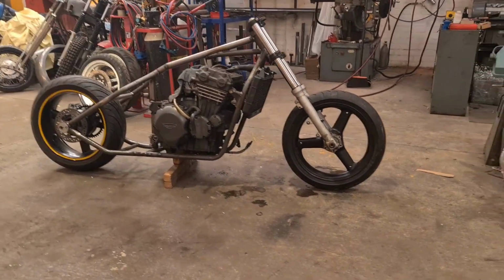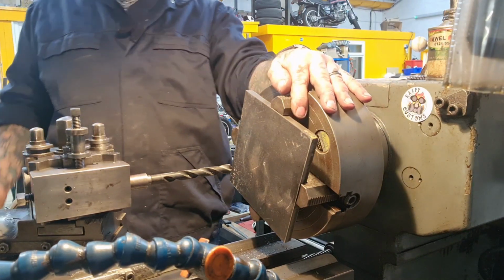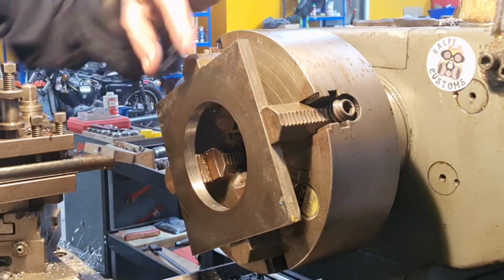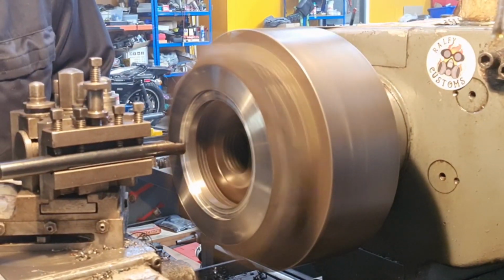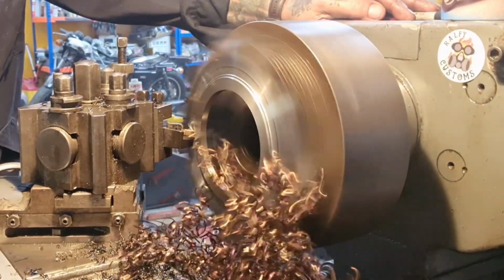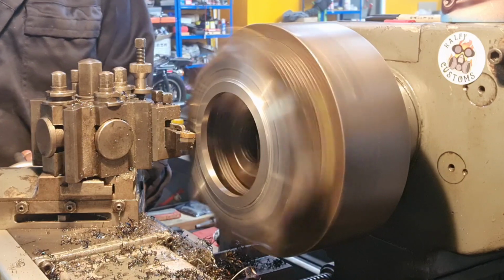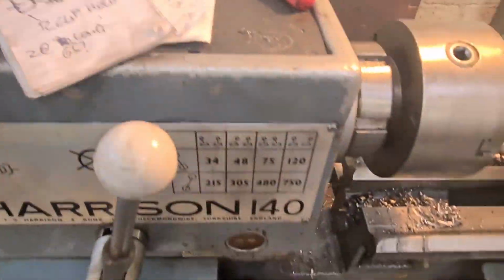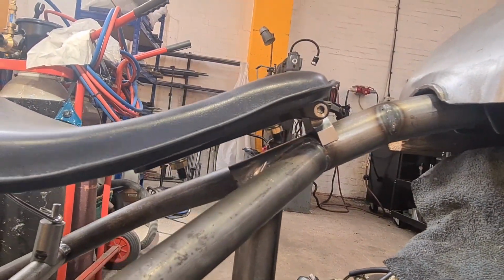Rigid Frame Build Triumph Chopper Pt4